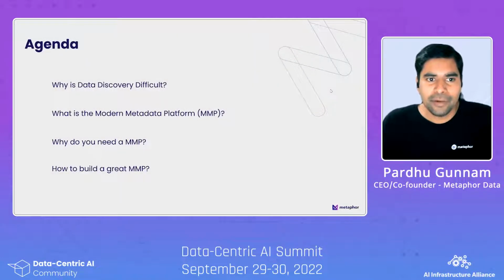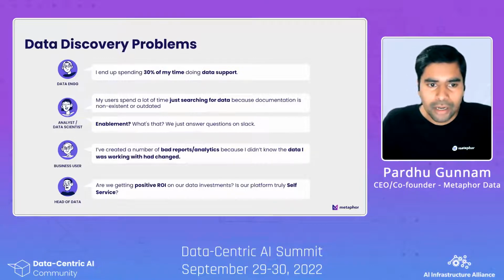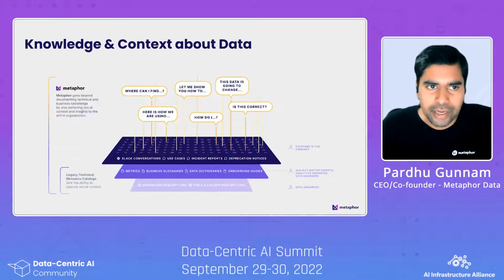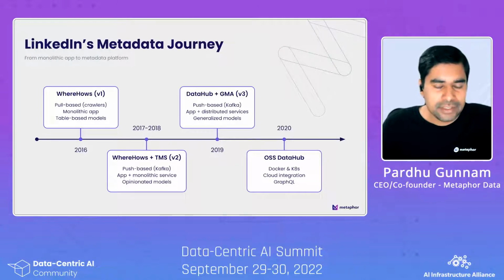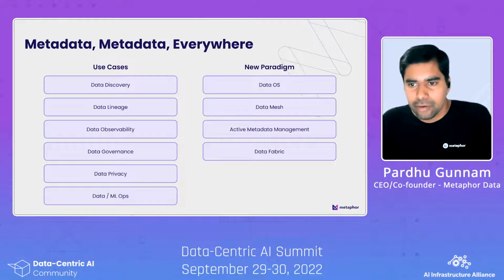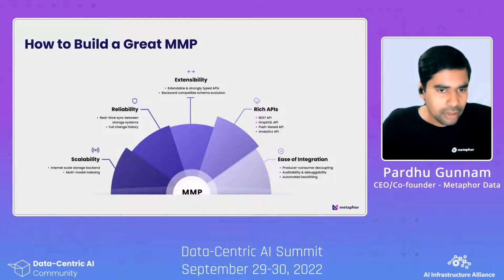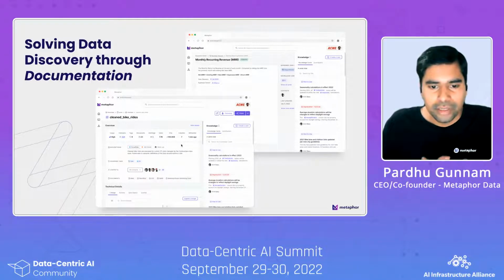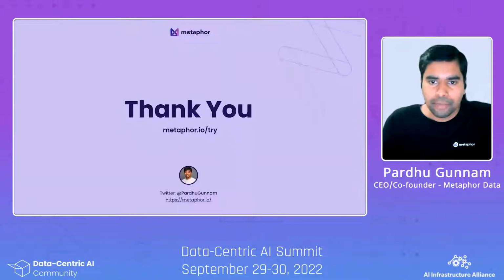Solving Data Discovery with Modern Metadata Platform by Pardhu Gunnam | Data-Centric AI Summit 2022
The Data-Centric AI Community is the home of all things data 📊 We contribute to OSS and help others learn Data Science 🐍 Join us and get access to all events and resources, and network with other Data Science and AI enthusiasts!